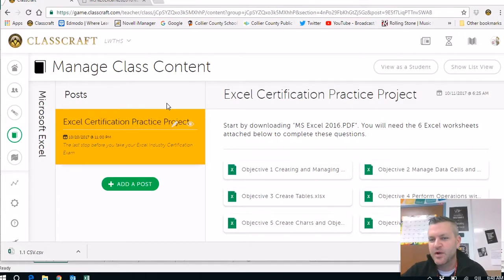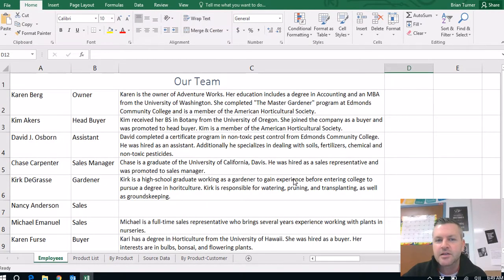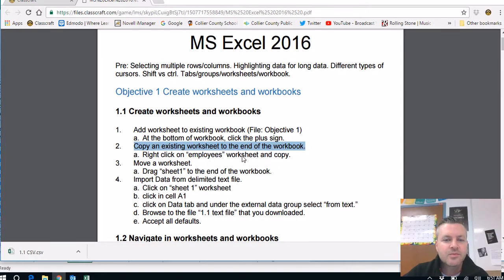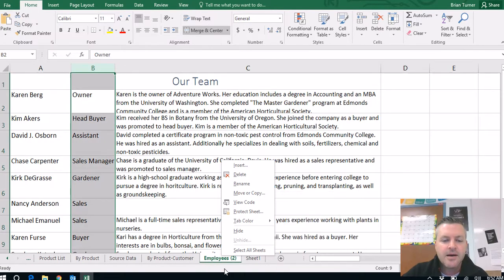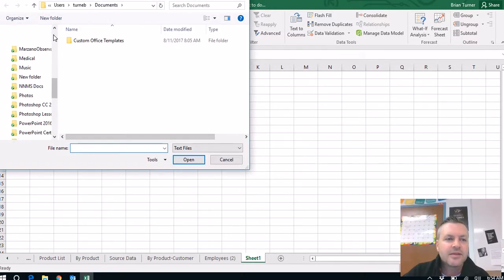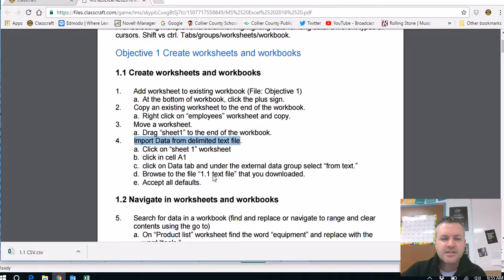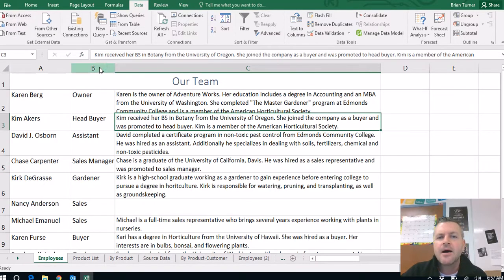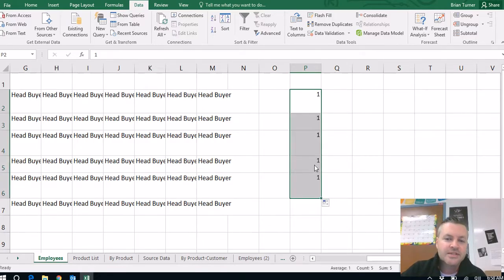MS Excel Industry Certification Test Review Part 1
Worksheets, Workbooks, and External Data

All links to documents used in the video are below and can also be found